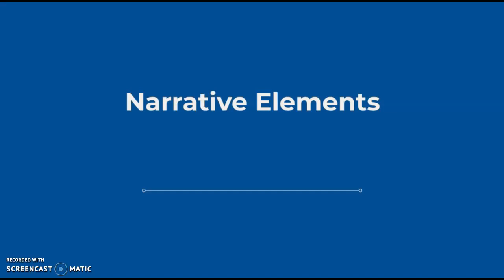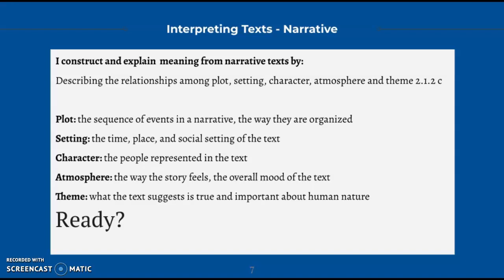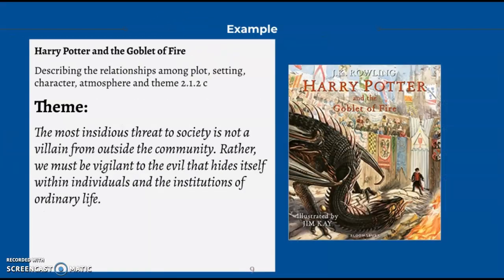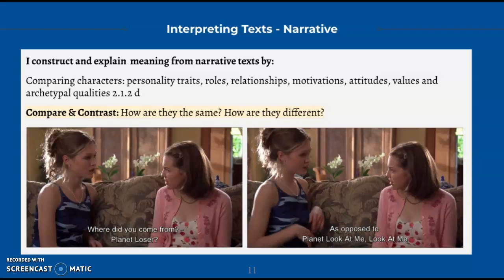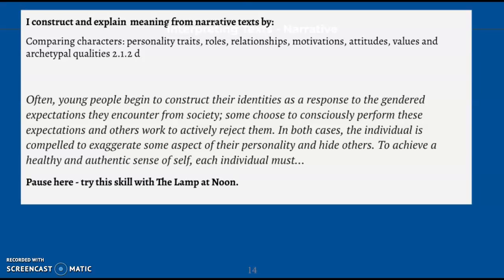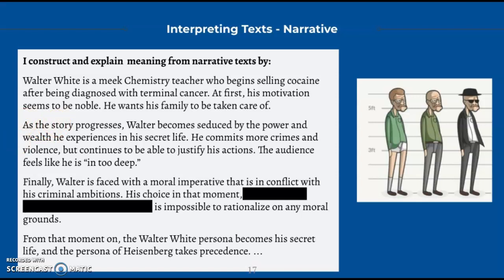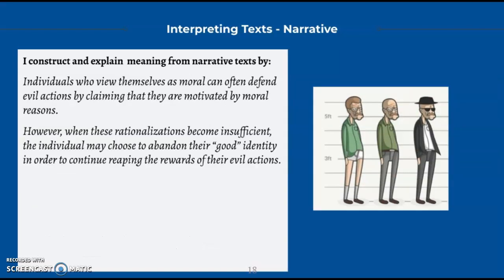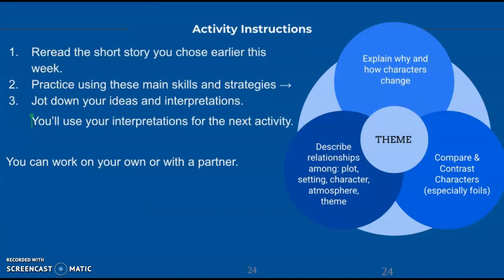Interpreting Narrative Elements